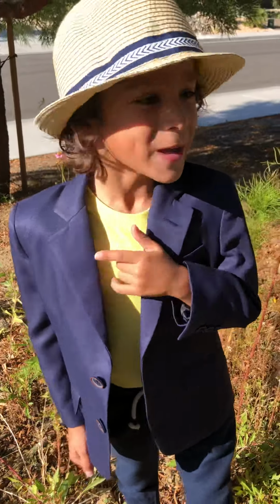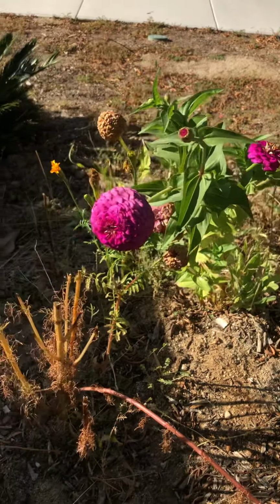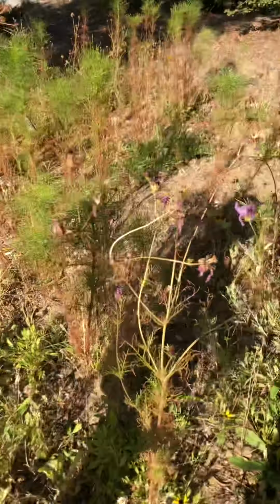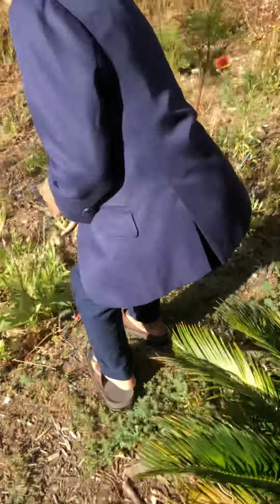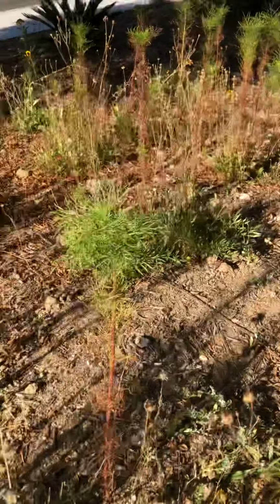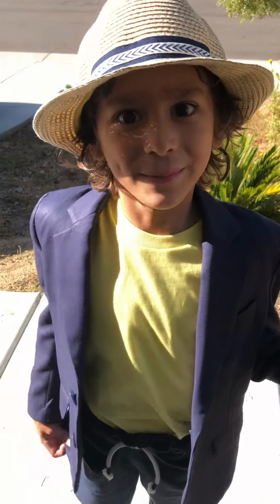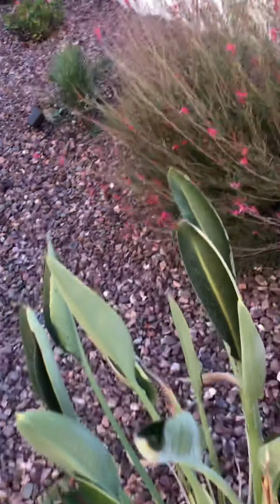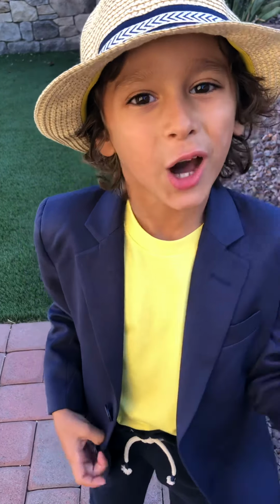7 year old talking about his garden.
Garrett Clay talks about his garden and how excited her gets talking about it all on his YouTube Channel!  Might I add he is nicely dressed?